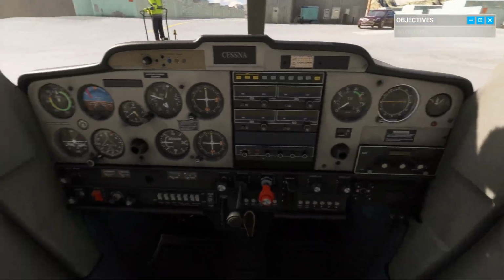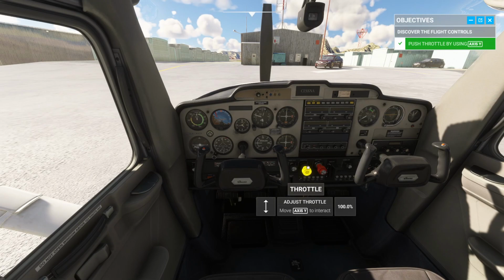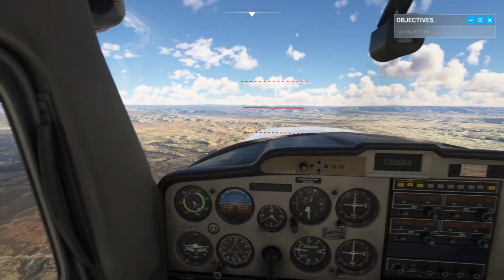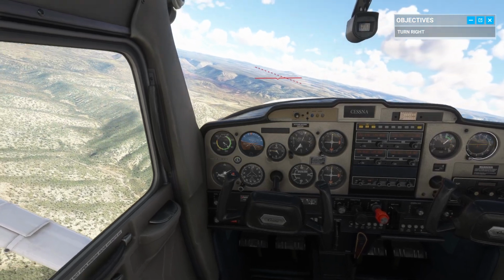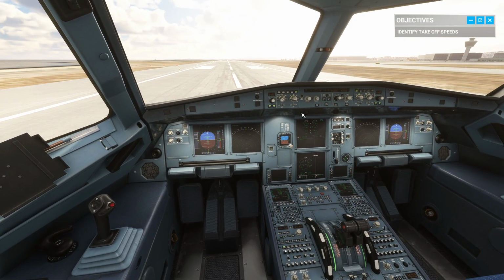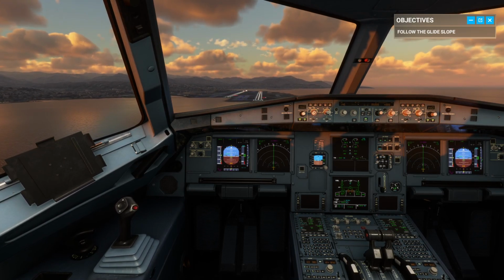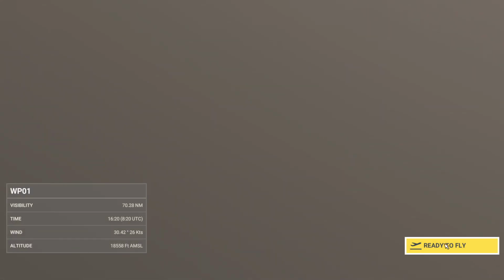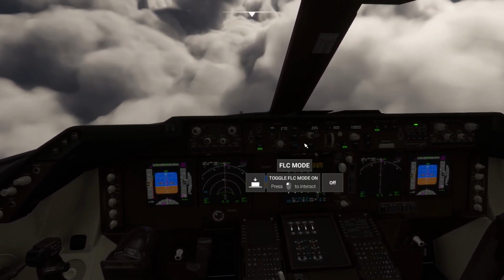microsfot flight simulator traing challeng Yasuda